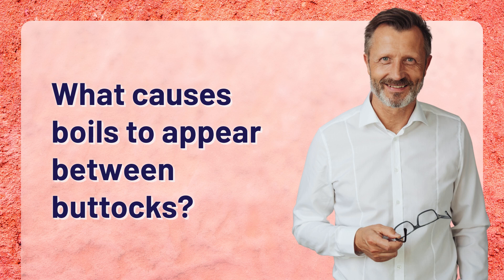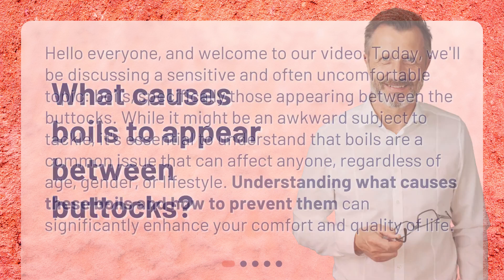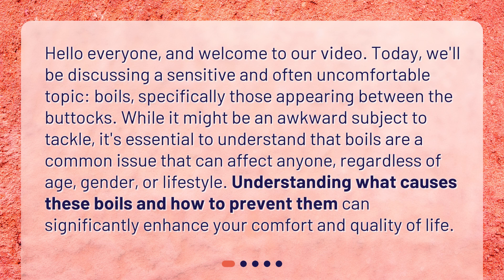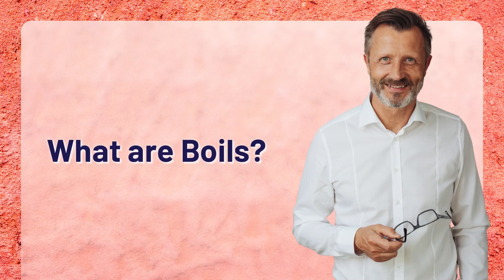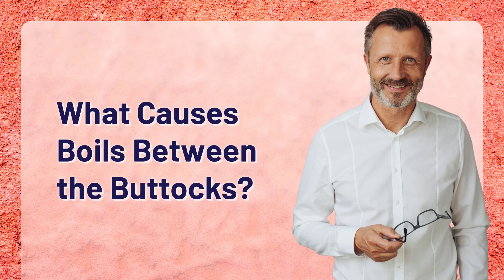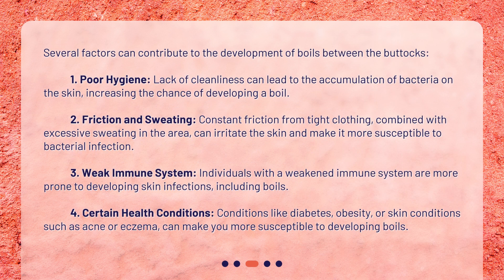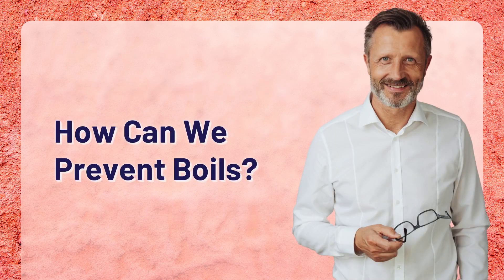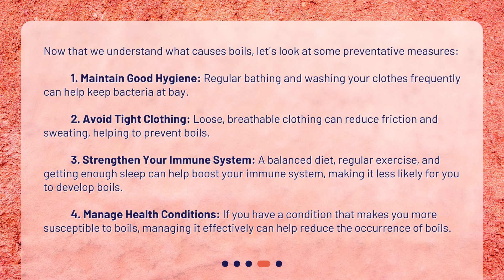What causes boils to appear between buttocks?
Unmasking the Mystery of Boils: Causes and Solutions • Say goodbye to the mystery of boils between your buttocks! In this informative video, we uncover the causes and solutions to this uncomfortable issue. From poor hygiene to weak immune systems, we explore the factors that contribute to boils and provide preventative measures to help you stay comfortable and healthy. Don't suffer in silence - watch now and take control of your comfort!

00:00 • What causes boils to appear between buttocks?
00:33 • What are Boils?
01:04 • What Causes Boils Between the Buttocks?
01:53 • How Can We Prevent Boils?